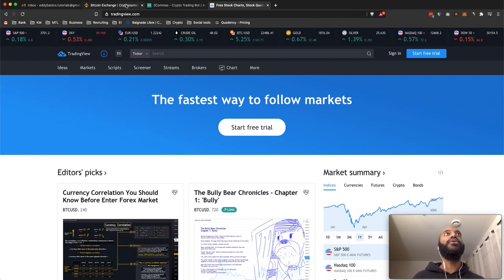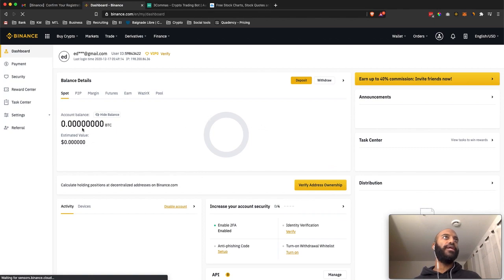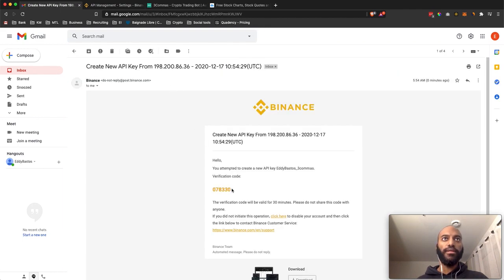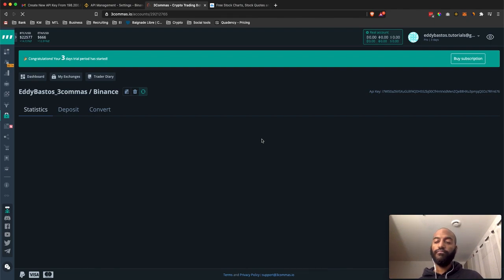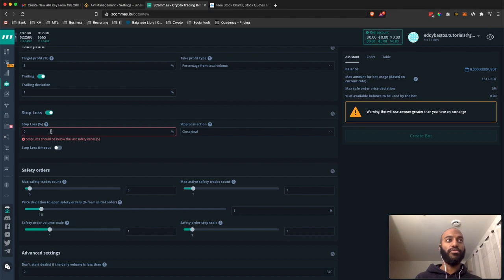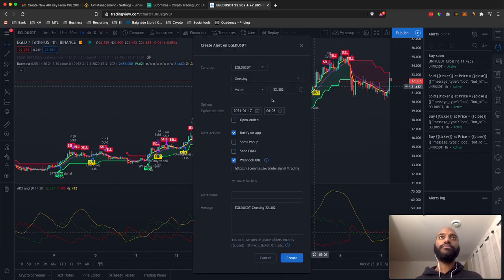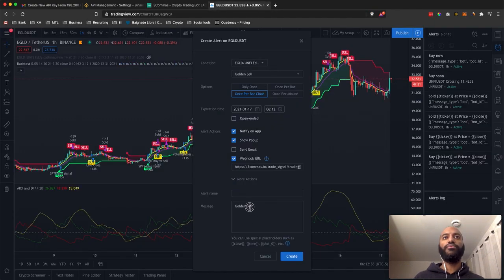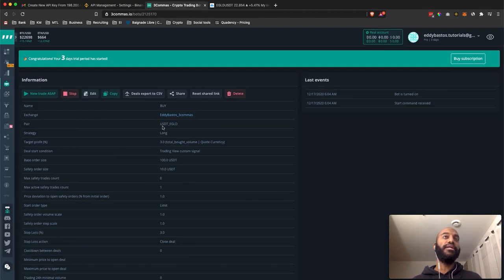How To Create A Trading Bot Using 3Commas, Binance and TradingView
- Create your Binance account (FREE) - (BUY and SELL crypto) - Get 10% of all my trading fees

- Create your TradingView account (FREE) - Best Market Chart - Get $30 after you upgrade to pro account

Remember I'm not a financial advisor. I'm sharing my knowledge to help others become financially free.

The Complete Guide to Creating a Trading Bot with Cryptocurrency | Introduction, Tutorial & Strategies